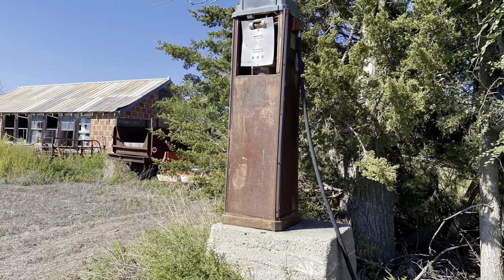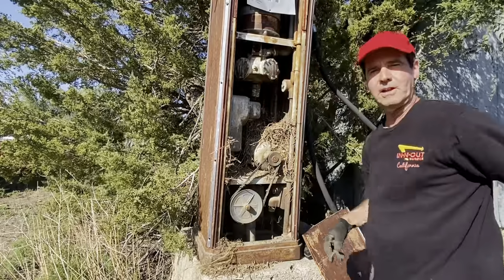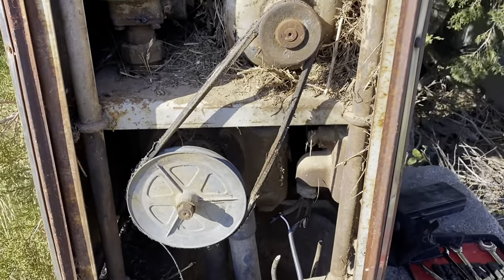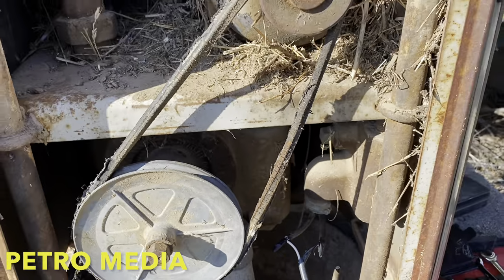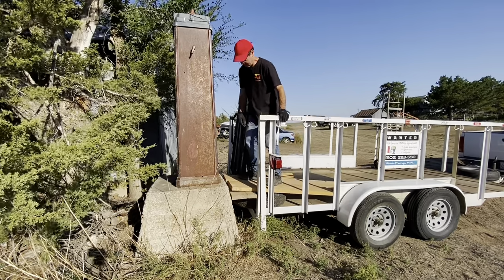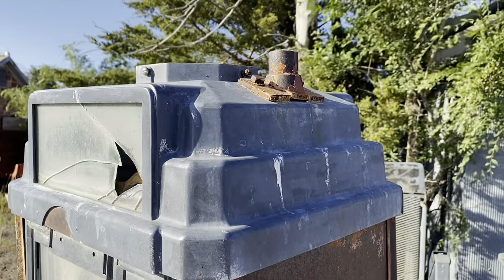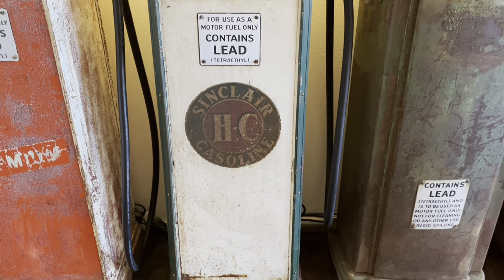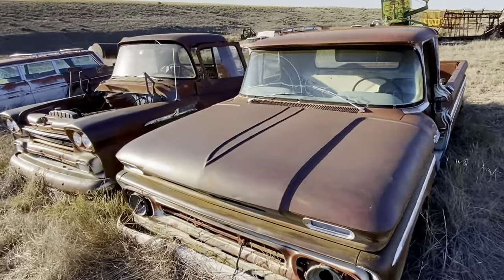Midwest Farm Finds- Old Cars, Trucks, and 1930s Gas Pump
Driving thru Western Kansas I discovered a three generational farm with a pasture full of old cars, trucks, and one 1930s gas pump.
I was able to purchase the gas pump and will add it to my collection.

Rob